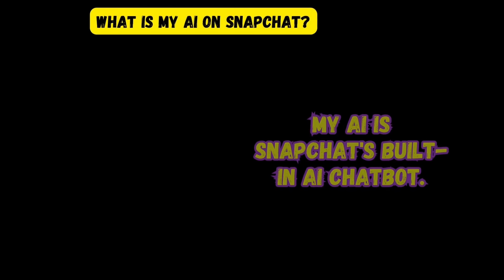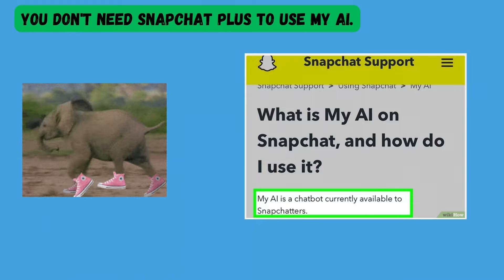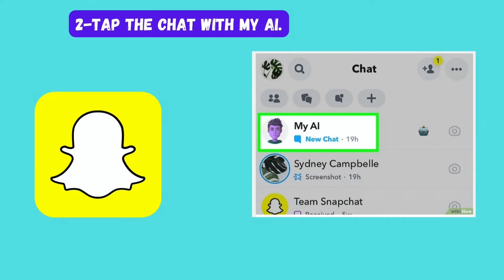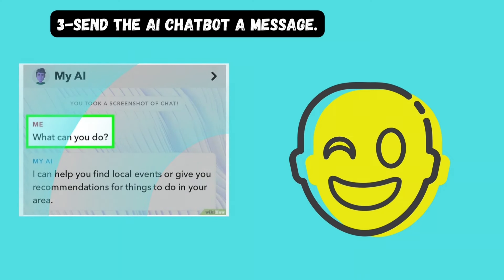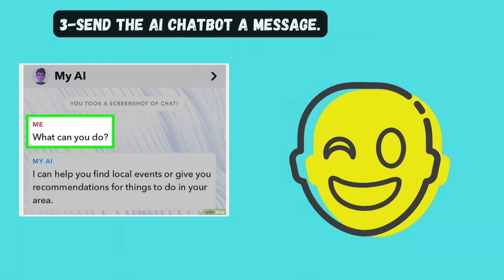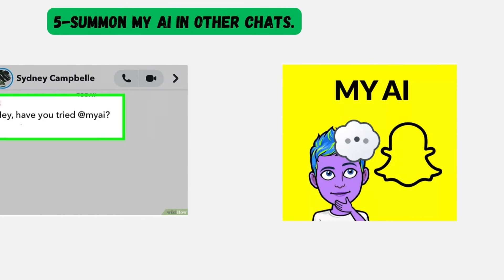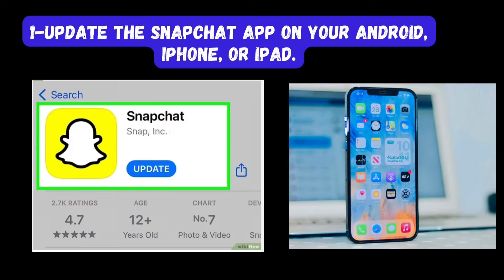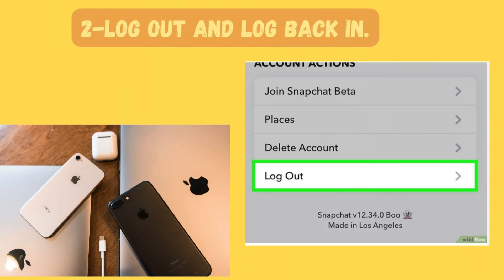Get AI on Snapchat: Where to Find It, Tips, and Fixes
Want to chat with an AI chatbot without leaving the Snapchat app? Snapchat's My AI chatbot is now available for free to all Snapchat users! As long as My AI has been rolled out to your Snapchat account, you'll find it at the top of your Chat screen.